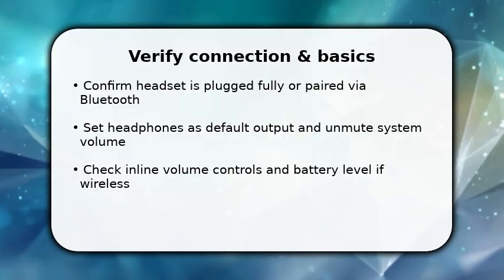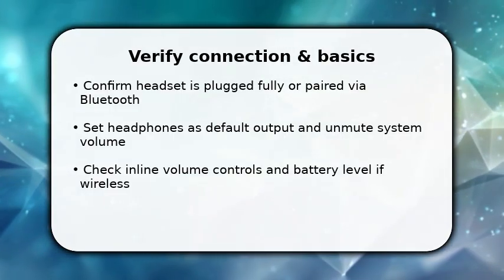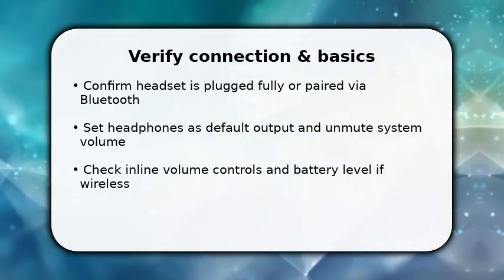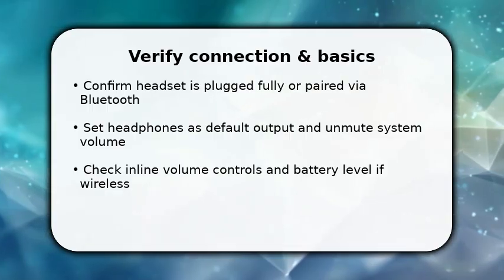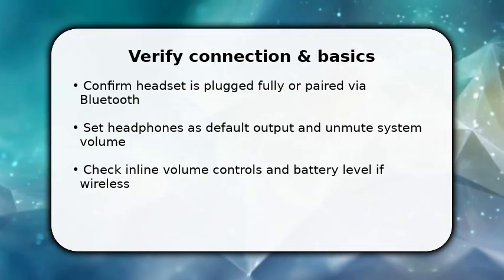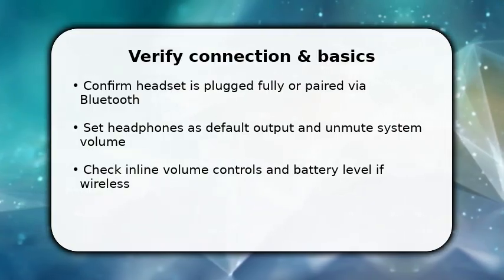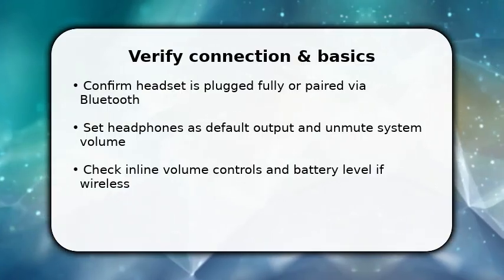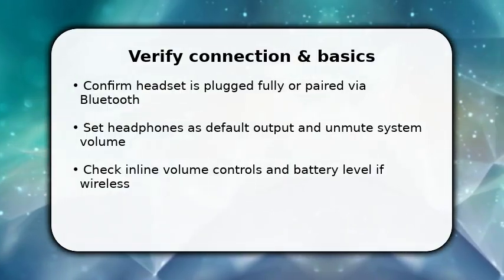How to Fix Headphones Connected but No Sound - Step by Step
Discover the reasons and solutions for headphones that are connected but silent. This step-by-step guide covers troubleshooting common issues such as driver problems, cable defects, and settings adjustments to restore sound.